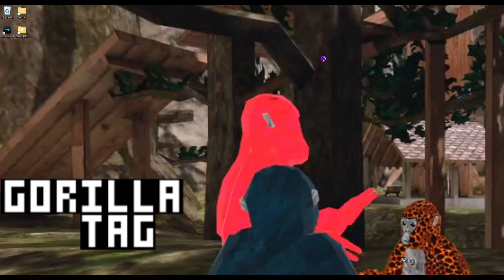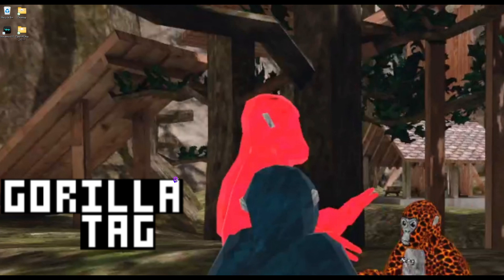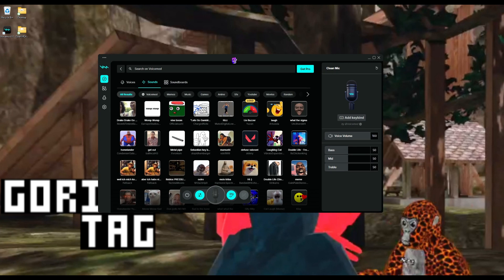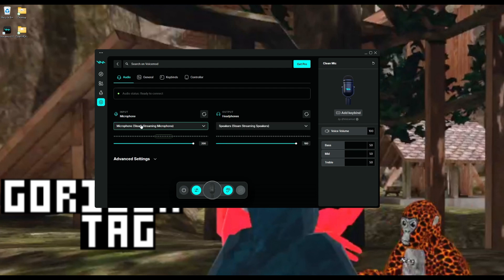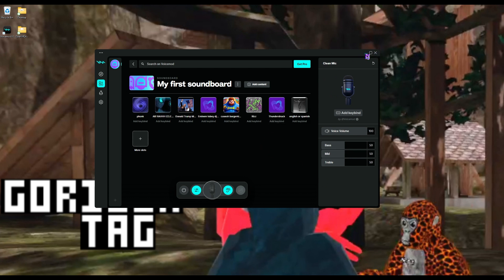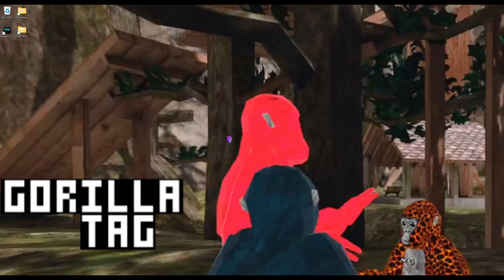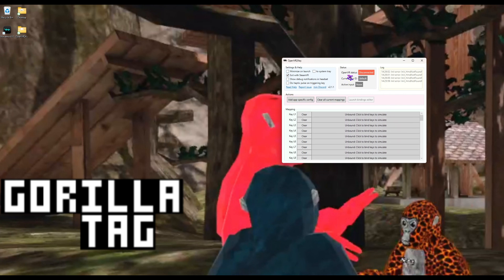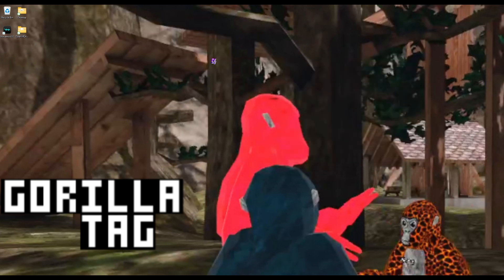How To Get A Soundboard on Gorilla Tag (PCVR)